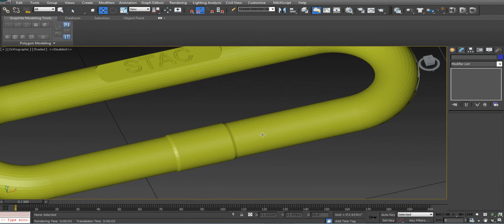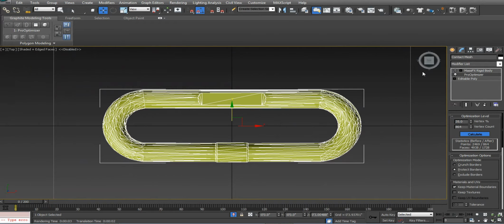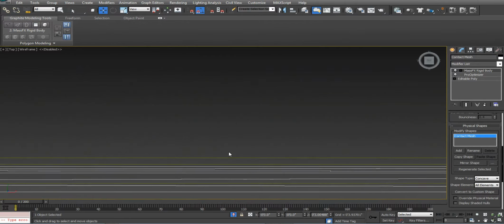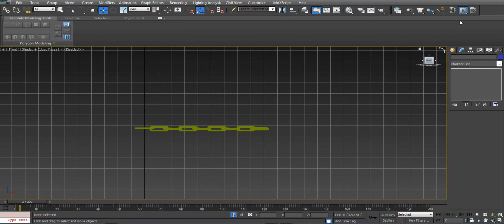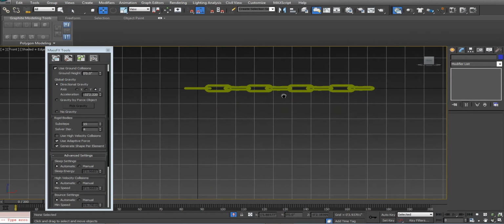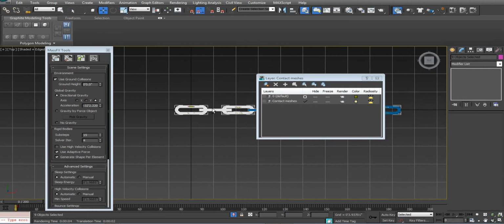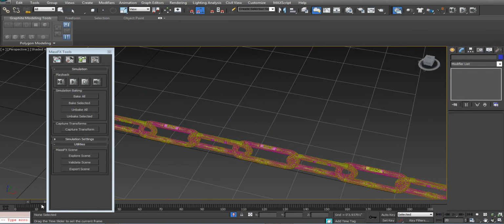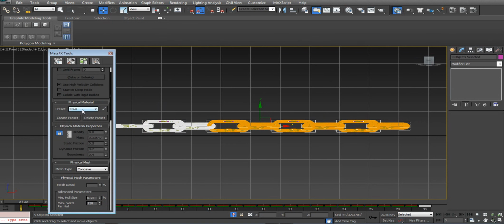MassFX Tutorial Chain Simulation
This is part 2/2 of the MassFX tutorial

In this tutorial part 2/2 you will learn how to...
1. Duplicate the chain if you Followed Part 1/2
2. specify basic parameters
3. Create a Concave object's Contact mesh
4. Troubleshoot
5. Prepare for final render